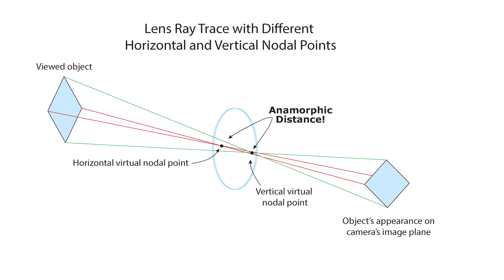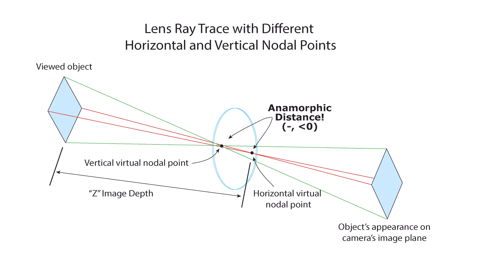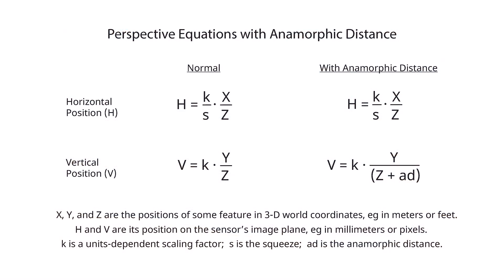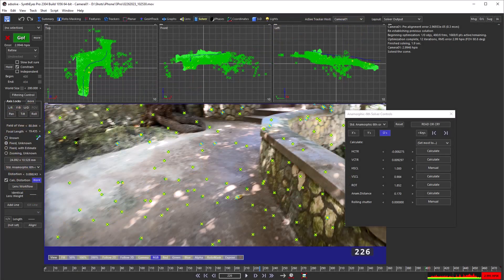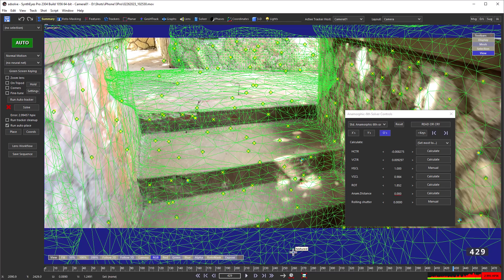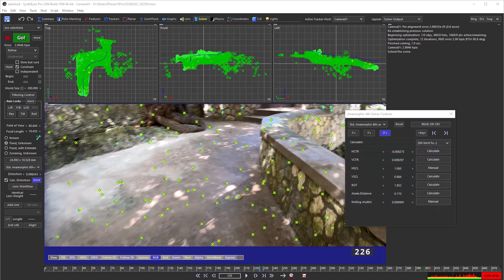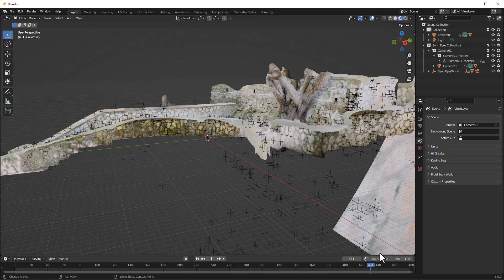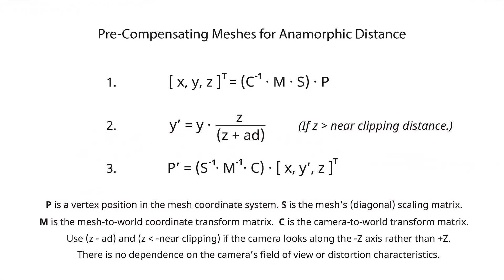Anamorphic Distance in SynthEyes Explained [Boris FX SynthEyes]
Explore the new anamorphic distance feature in SynthEyes 2304 with this detailed tutorial. Learn about the optical characteristics of anamorphic lenses, such as differing nodal points for horizontal and vertical directions, and how these factors influence image sharpness and aspect ratio changes during focus pulls.

This video introduces a complex 3D solution needed for accurately depicting visual effects. SynthEyes 2304 now allows for the calculation and adjustment of anamorphic distance, crucial for aligning and animating 3D meshes and trackers in post-production accurately.

While complex, this feature is essential for achieving realistic effects in detailed VFX work involving anamorphic lenses.